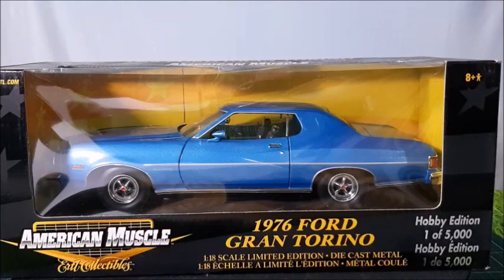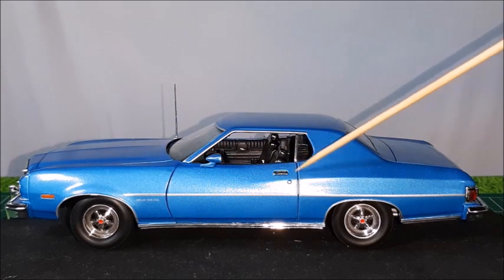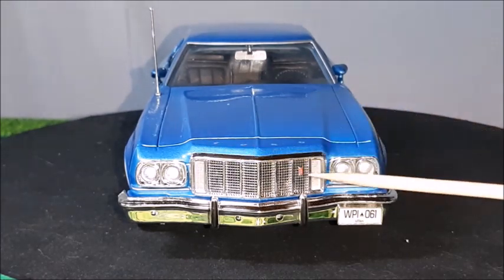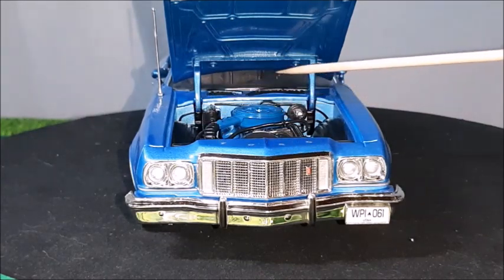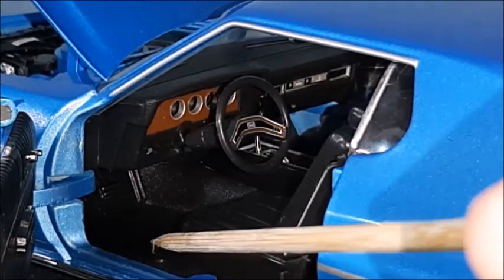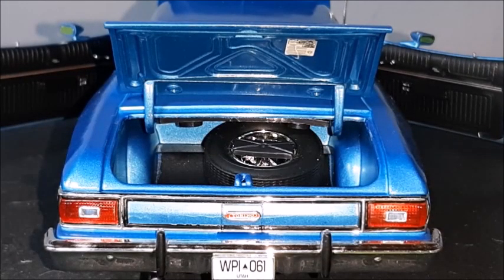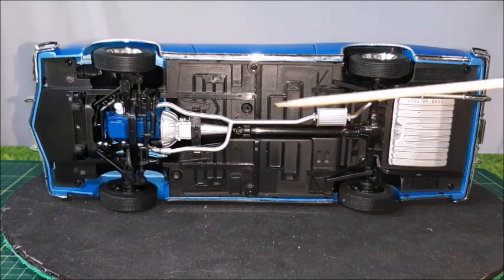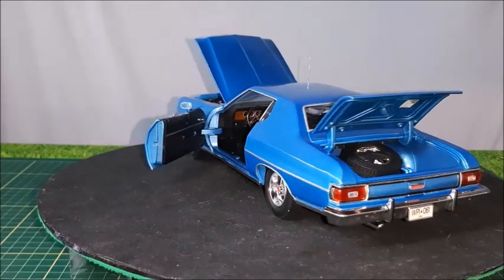Review of a 1:18 1976 Ford Gran Torino, by ERTL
In this video I unbox and review an awesome 1976 Ford Gran Torino, by ERTL, made in the 18th scale.